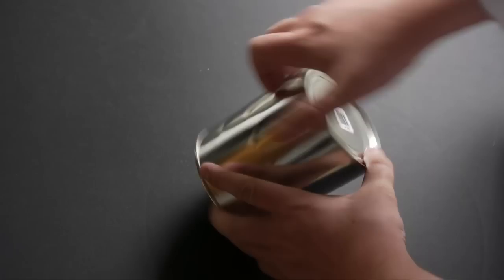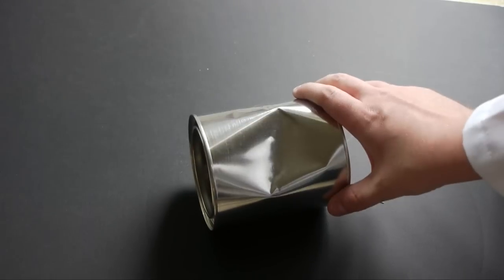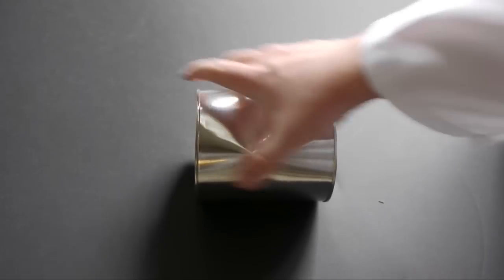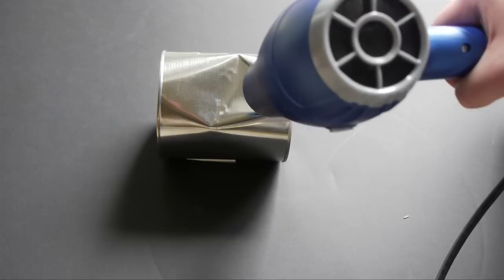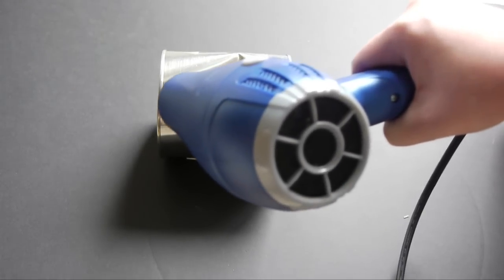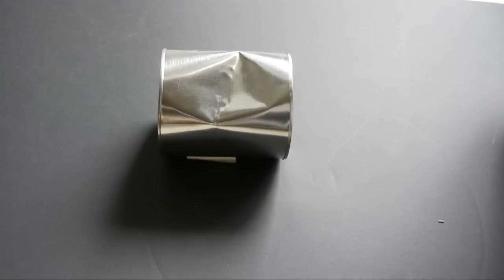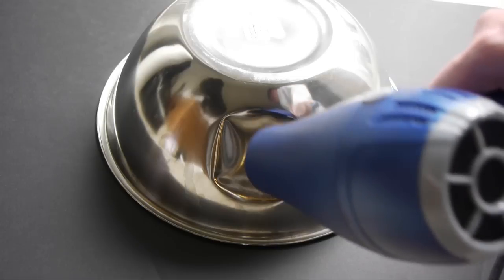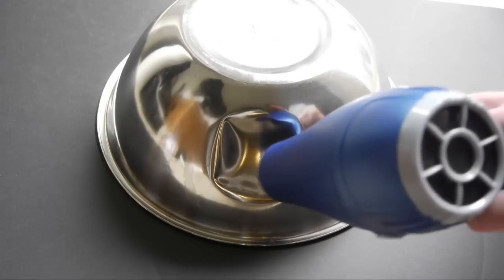Scientific Tuesdays - Removing dents with a hair dryer?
Today I will attempt to remove dents from metal using a hair dryer and some canned air. The theory is that if you heat up the dent long enough, that the molecules inside will expand fair enough away from each other to make the metal more pliable. The next step is to QUICKLY freeze the metal with canned air. If you flip canned air upside down, a freezing liquid comes out. Let's try this experiment together. .